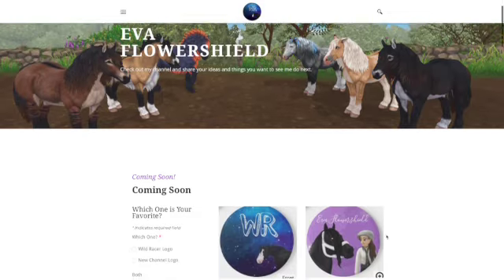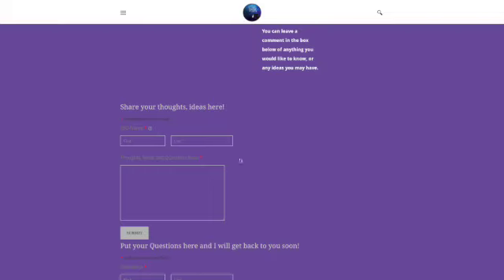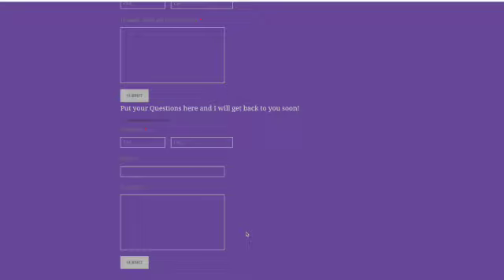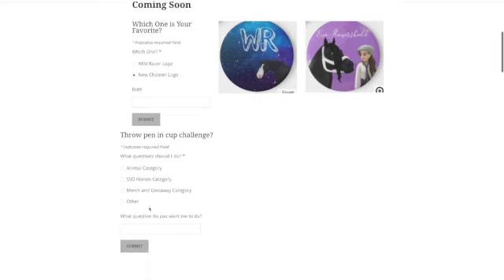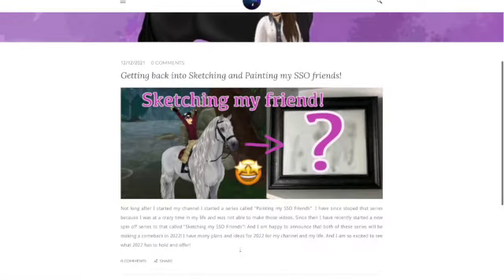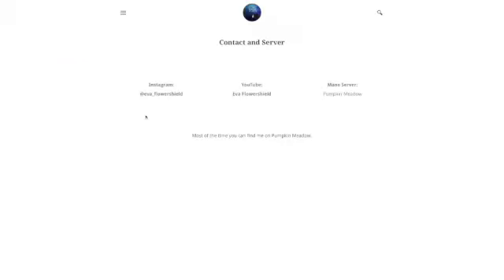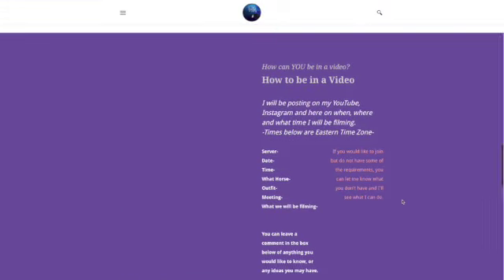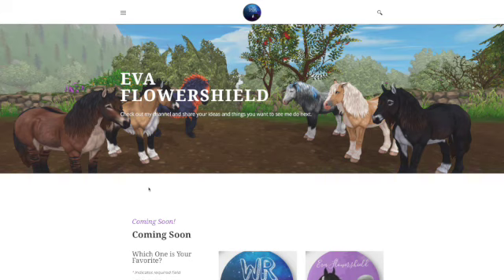Website Update!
I have recently added some new features to my website. Including surveys, a blog, and a place where y'all can ask questions and I will answer them via email.